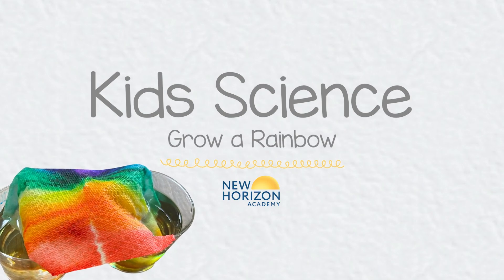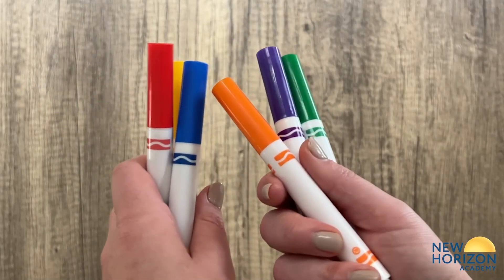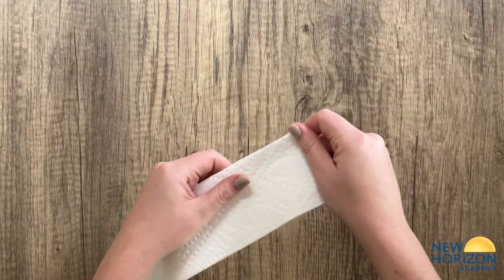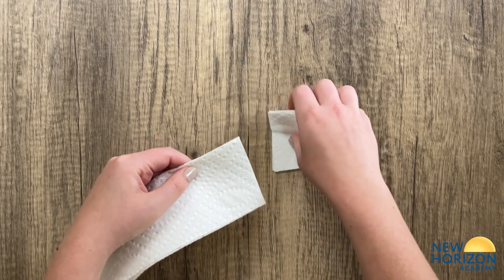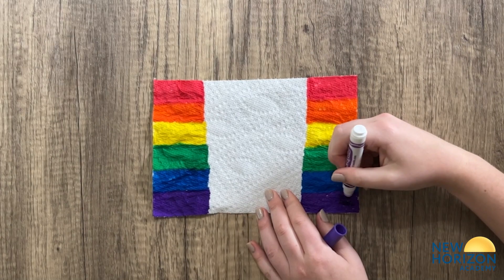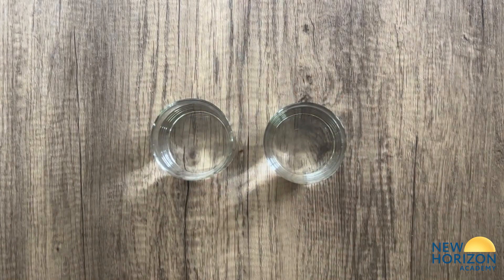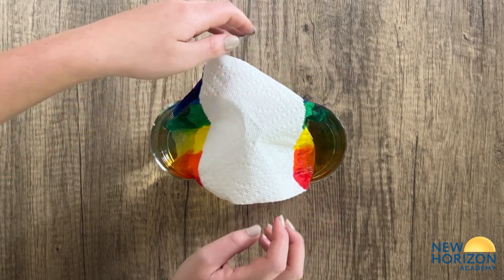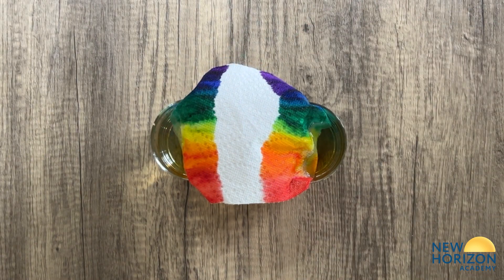New Horizon Academy Kids STEAM How to Grow a Rainbow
Amaze your children with this colorful STEAM experiment and grow a rainbow in minutes! This simple activity is great for young children to do at home.

Materials:
Paper towel
Washable markers
Water
Clear drinking glasses

Instructions:
Step One: Fold the paper towel in half horizontally.
Step Two: Cut ⅓ of the paper towel off so the rainbow has less distance to travel.
Step Three: Draw the rainbow colors at the end of the paper towel in rectangles and repeat on the other end so that the colors match.
Step Four: Fill the glasses with water until they’re about ¾ full.
Step Five: Place the two ends of the paper towel into the cups so that half of the colored part is submerged in the water.
Step Six: Watch as the colors travel the paper towel, creating a rainbow!

Questions:
1. How long did it take for the colors to start traveling through the paper towel?
2. Did the colors change the color of the water?
3. Why do you think the marker colors move through the paper towel?

Did you like this easy and fun STEAM activity? There’s more where that came from! Visit our Family Resource Library for more interactive kids’ activities, parenting tips, book recommendations, and more.

New Horizon Academy is a nationally recognized early learning provider with over 90+ schools in Minnesota, Colorado, Iowa, Idaho, and Kansas. Through a play-based curriculum and high-quality daycare, New Horizon Academy schools nurture and prepare children to succeed in school and life. Contact a New Horizon Academy childcare center near you today!